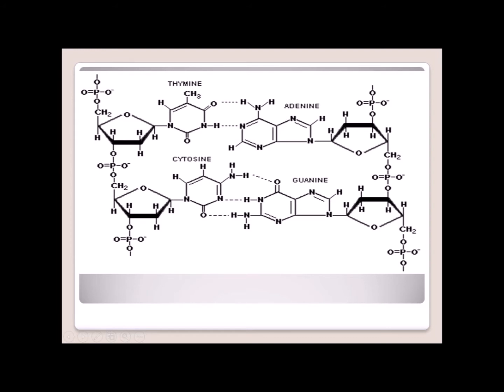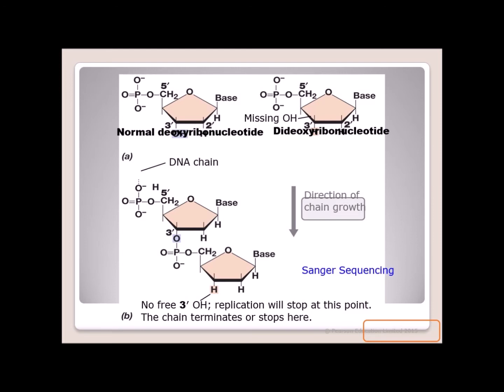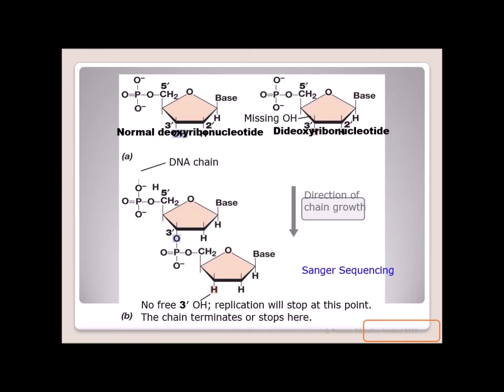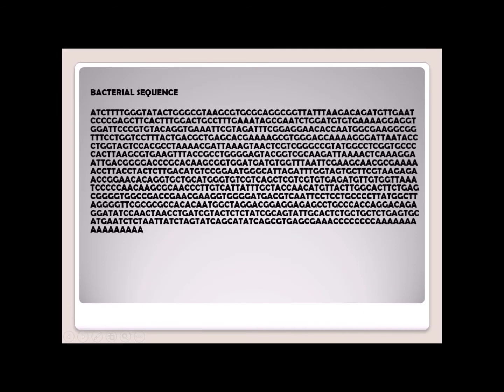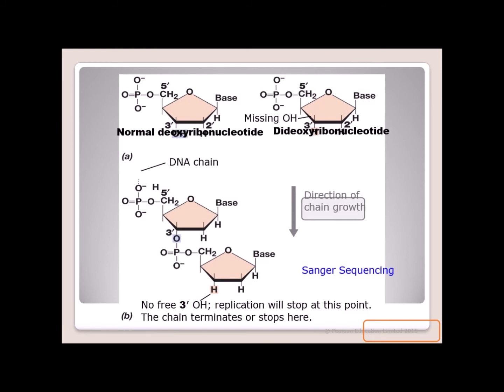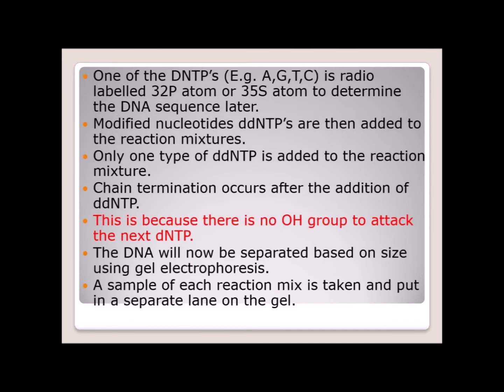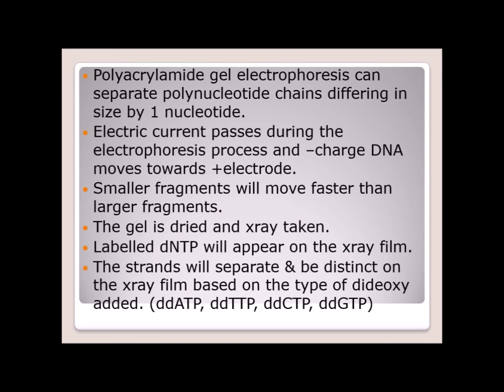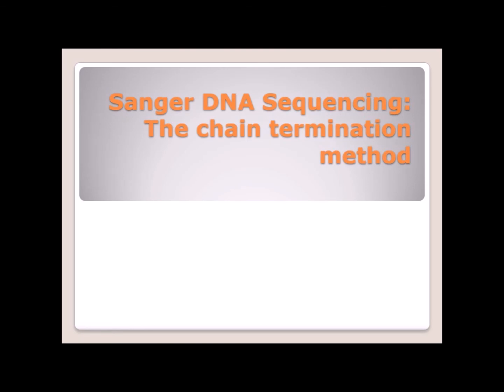Sanger DNA Sequencing The chain termination method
The DNA to be sequenced is heated such that double stranded DNA become single stranded DNA.
Template strand and complementary strand are formed.
Primer is annealed to the template strand. This is to allow the addition of nucleotides later.
4 reactions are set up.
The template strand with the primer DNA to be sequenced is added to the reactions.
DNA polymerase is added.
Free  dNTP nucleotides are also added to the reaction mixture.
Chain termination methods have greatly simplified DNA sequencing.
One of the DNTP’s (E.g. A,G,T,C) is radio labelled 32P atom or 35S atom to determine the DNA sequence later.
Modified nucleotides ddNTP’s are then added to the reaction mixtures.
Only one type of ddNTP is added to the reaction mixture.
Chain termination occurs after the addition of ddNTP.
This is because there is no OH group to attack the next dNTP.
The DNA will now be separated based on size using gel electrophoresis.
A sample of each reaction mix is taken and put in a separate lane on the gel.
Chain termination-based kits are commercially available that contain the reagents needed for sequencing, pre-aliquoted and ready to use.